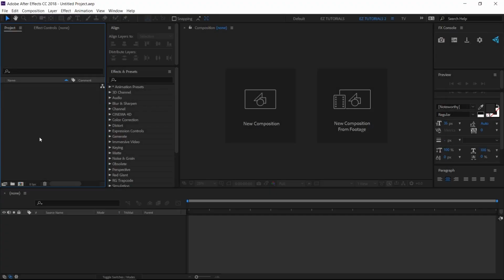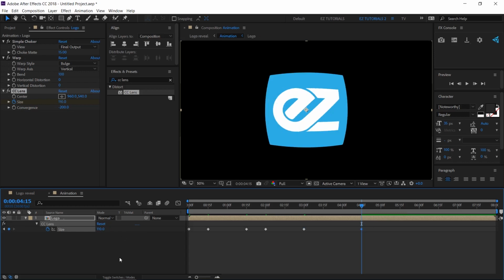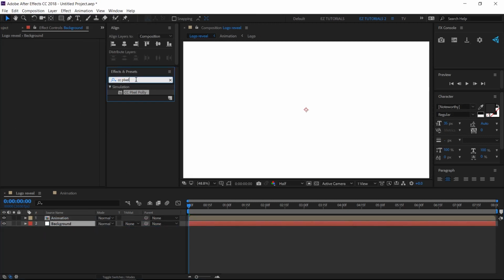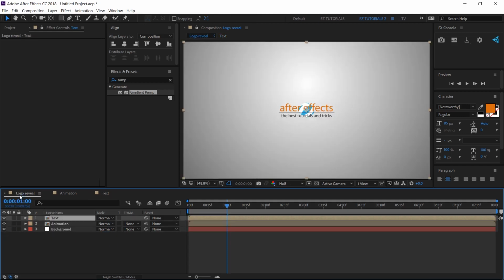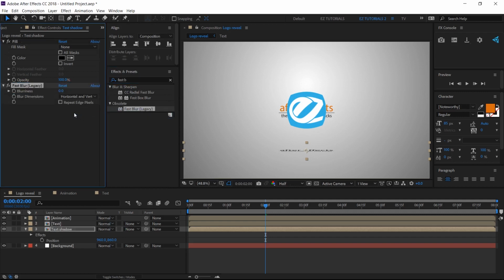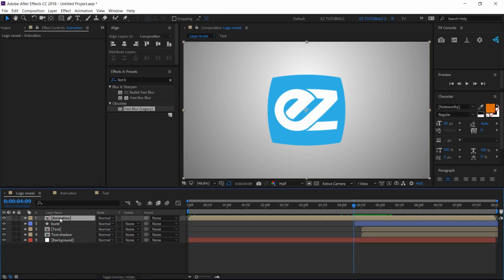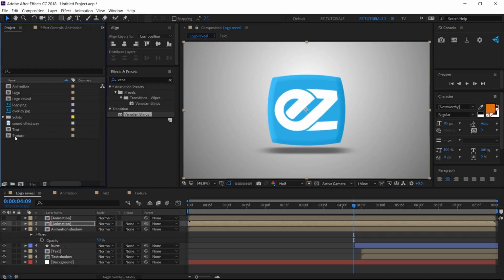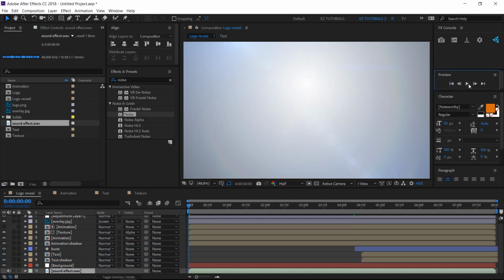How To Create A Balloon Logo Reveal, After Effects Tutorial & Template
Learn how to make a professional blow up balloon logo reveal in After Effects to use it as a youtube intro for your videos! You can also download the template of this logo animation.

Follow my steps, and make your own balloon logo animation. In this tutorial, I am covering, how to make a video intro using the pixel polly effect, also you can learn how to use a lot of effects like CC Lens, Simple Choker, Turbulent displace, and much more. I will demonstrate an easy way to make in After Effects blow up logo reveal, for beginners.